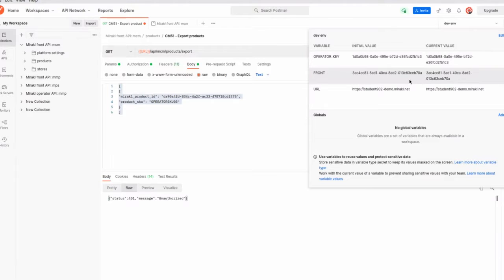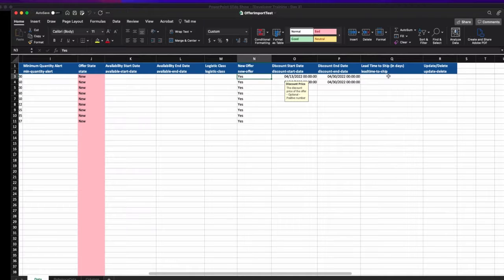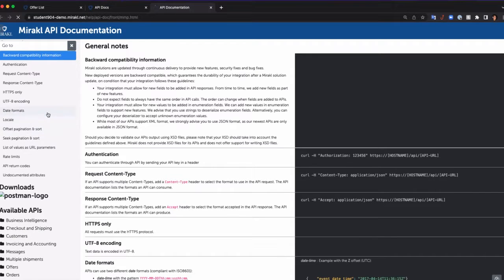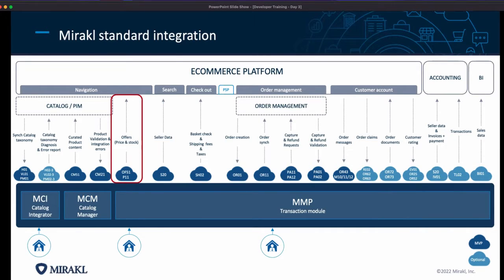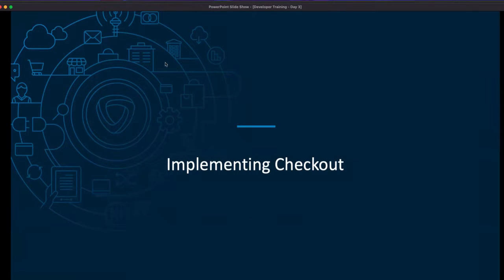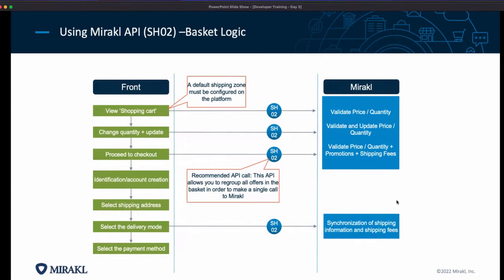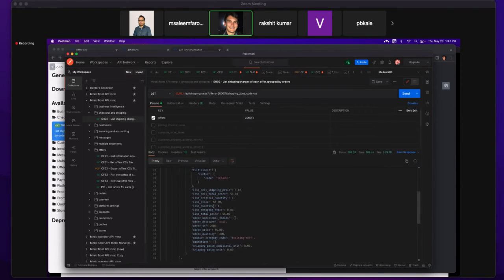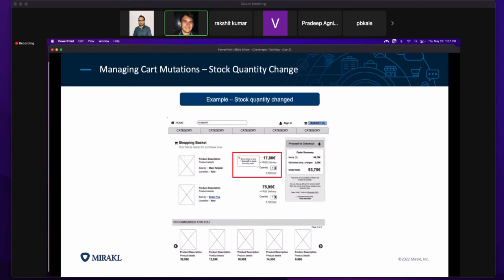Day 3 - Mirakl